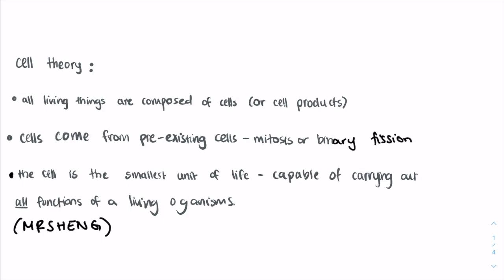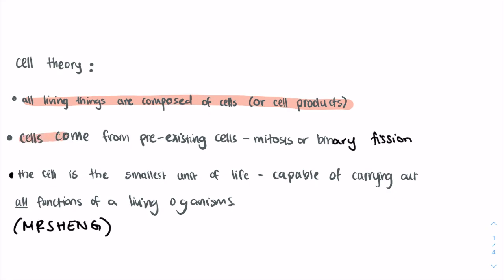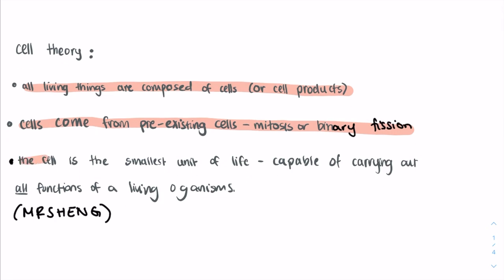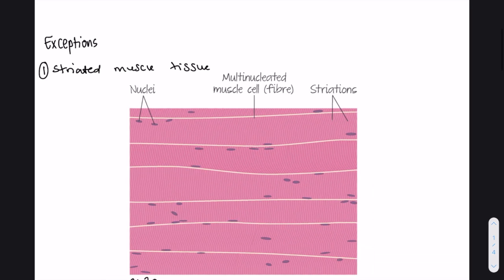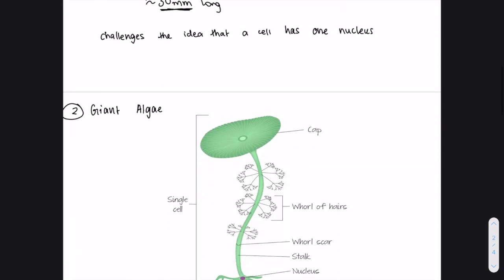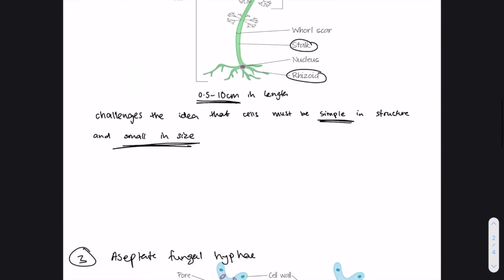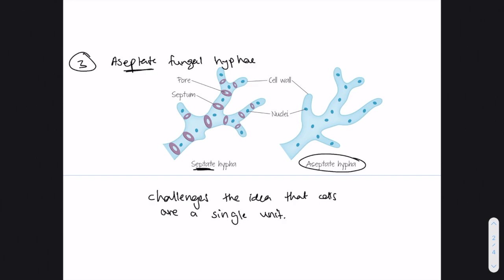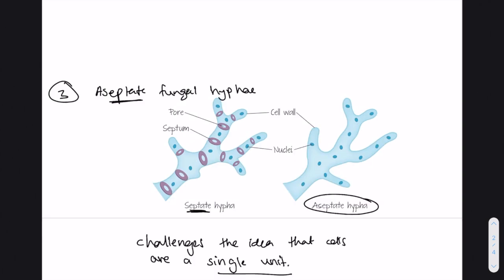IB Biology: Cell Theory & Exceptions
Cell theory provides the foundation for all units in Biology and is very important to keep in mind as you progress through the course. This video also describes the exceptions, which you have to know for the final exam.